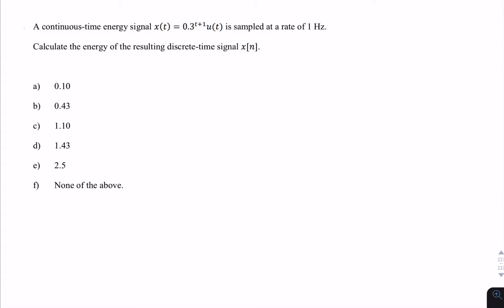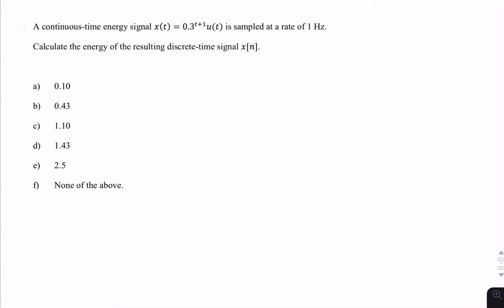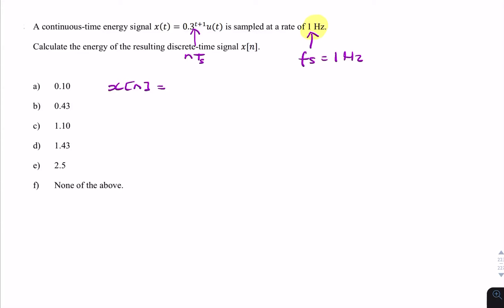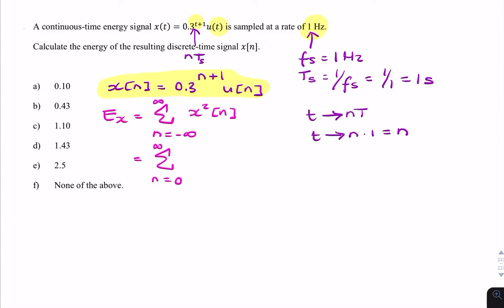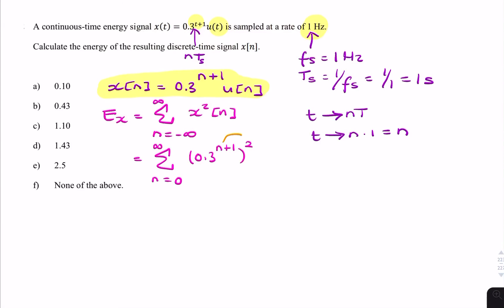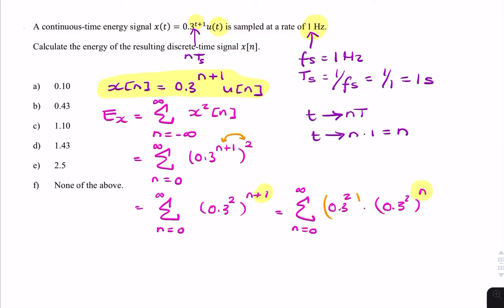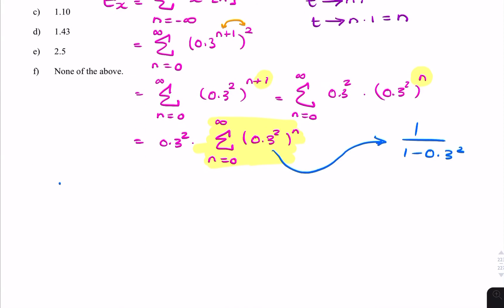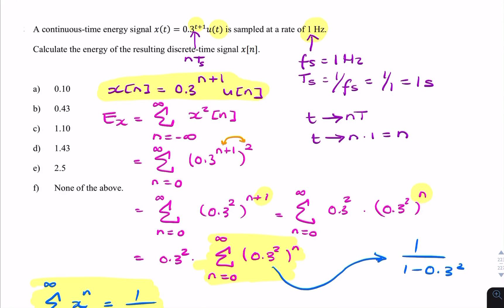Question: Energy of a sampled exponential using converging Taylor Series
ELEC270 Signals and Systems, week 6: Sampling and Discrete Time Signal’s